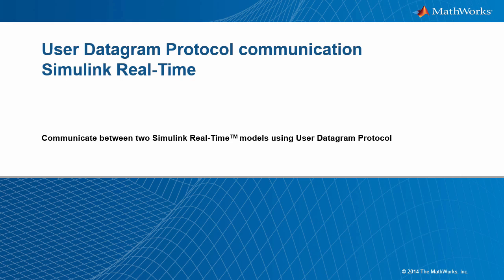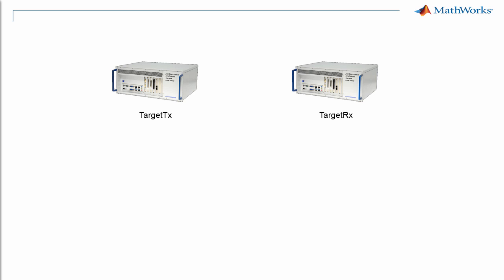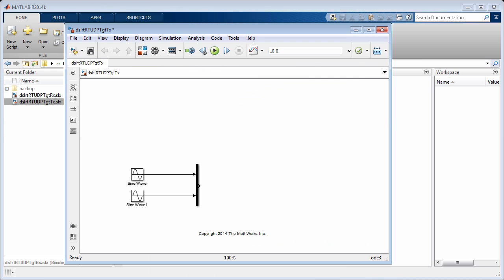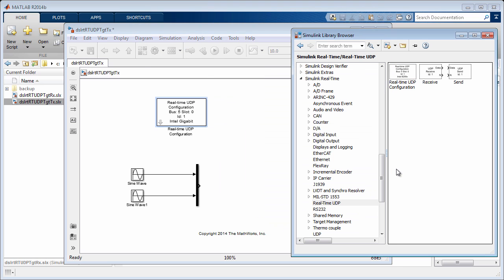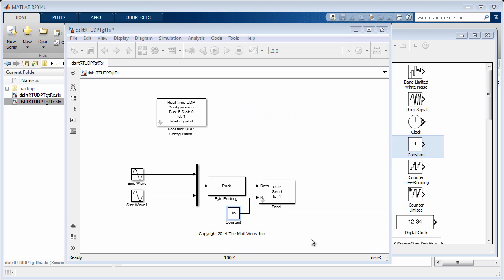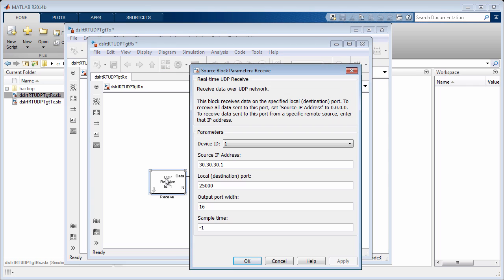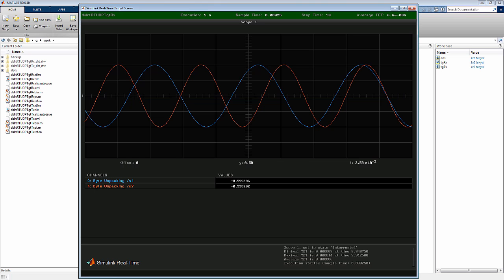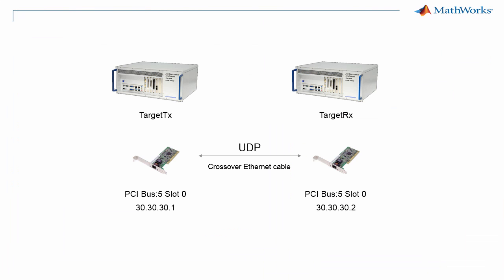Real Time UDP Communication Support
Use the UDP (user-datagram protocol) support in Simulink Real-Time™ to communicate between two target computers in real-time. Learn how to configure the real-time UDP communication setup using the UDP driver blocks in Simulink Real-Time.